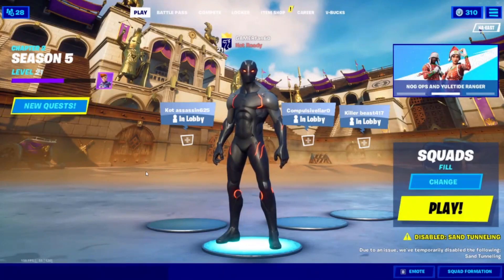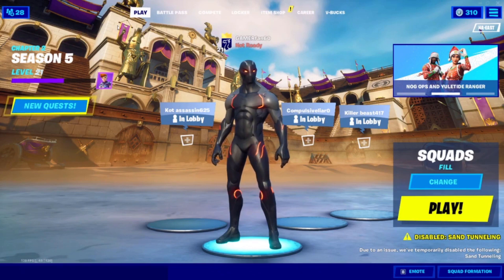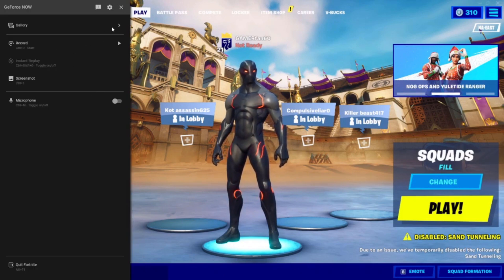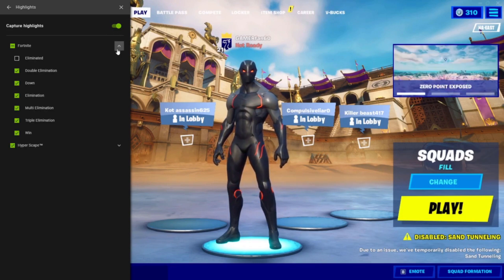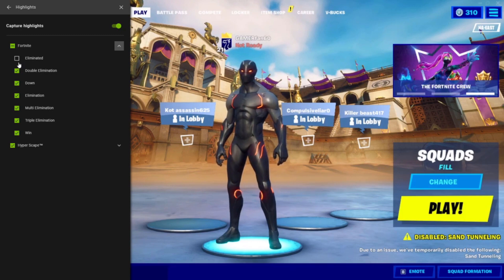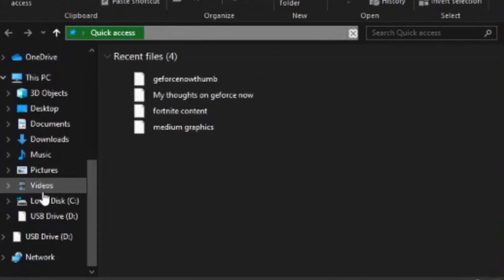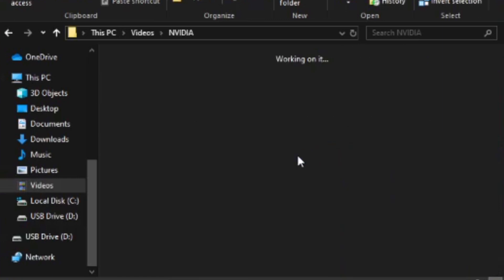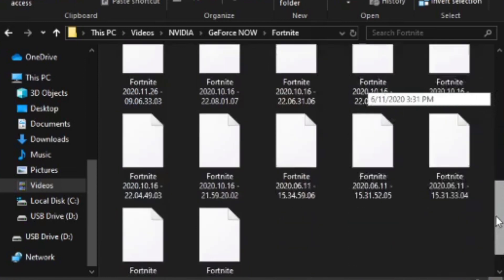GeForce NOW Tutorial | Automatically Record Highlights!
This video is dedicated to @Venom Gameplay
PC Specs:
CPU: Intel core i3 5020U 2.2 GHZ
GPU: Intel HD 5500
RAM: 6gb
1TB Hard drive
60hz display

Fortnite Geforce Graphics settings
Resolution: 1280x720 (competitive preset)
3D Res: 100%
all other settings lowest